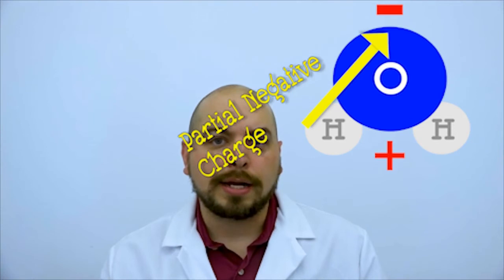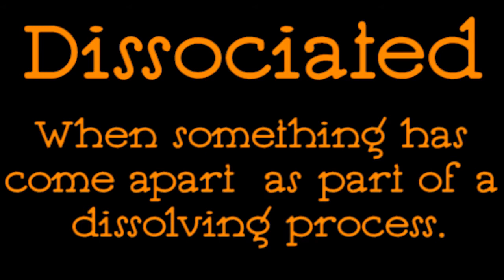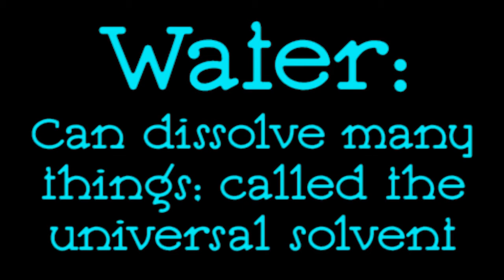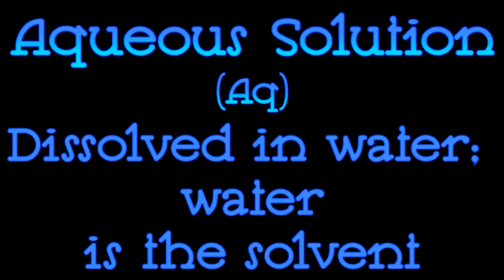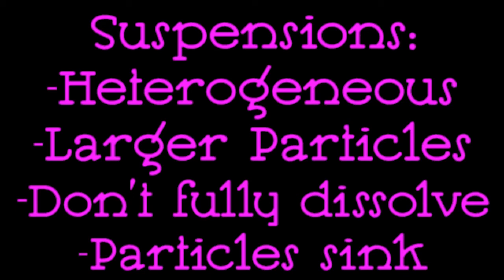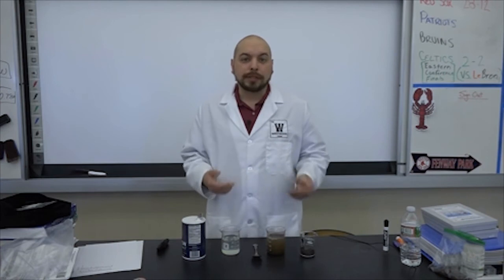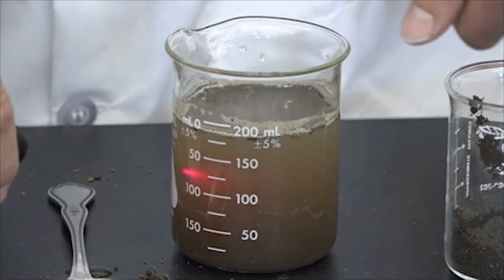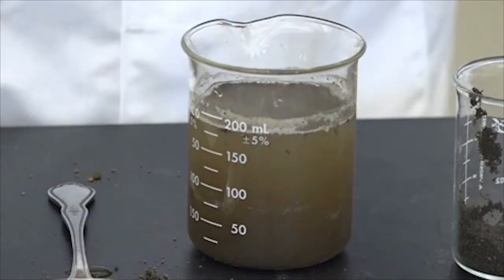B-01 What is a solution